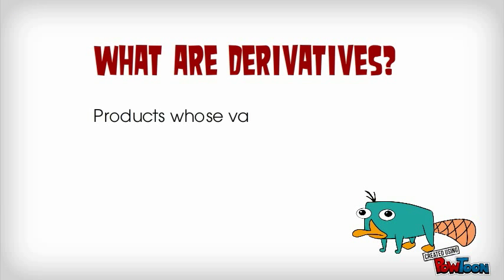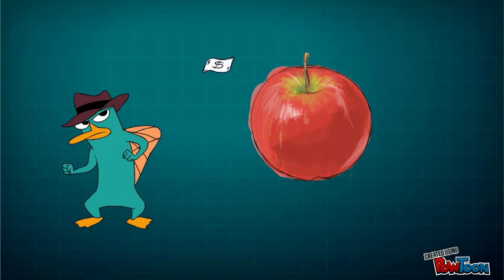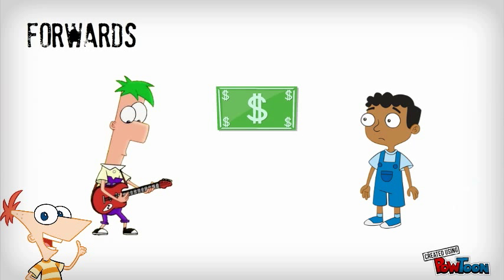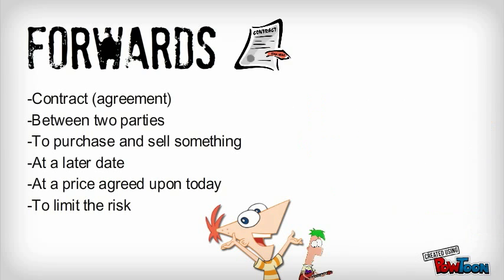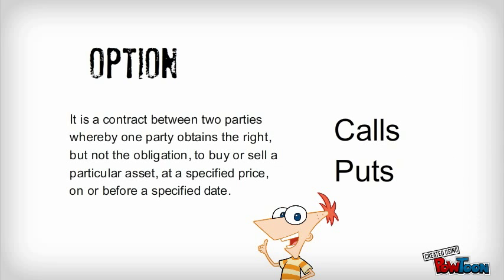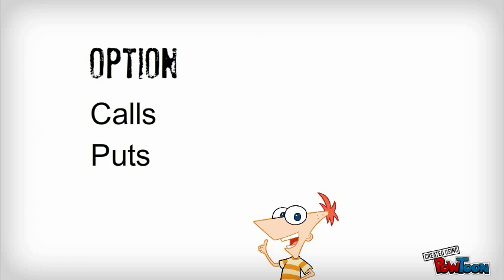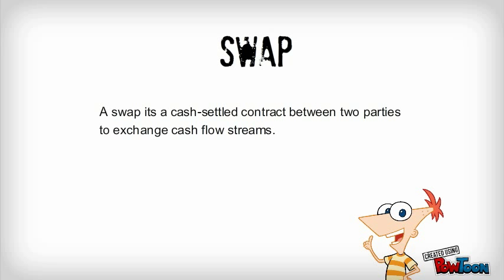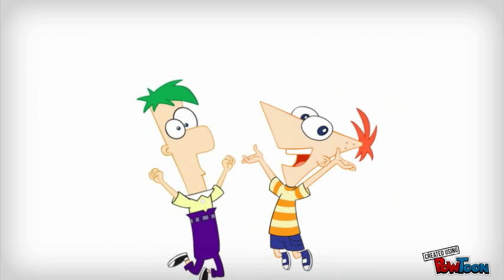Derivatives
Types of derivatives, options, futures, forwards, swaps-- Created using PowToon -- Free sign up . Make your own animated videos and animated presentations for free.  PowToon is a free tool that allows you to develop cool animated clips and animated presentations for your website, office meeting, sales pitch, nonprofit fundraiser, product launch, video resume, or anything else you could use an animated explainer video. PowToon's animation templates help you create animated presentations and animated explainer videos from scratch.  Anyone can produce awesome animations quickly with PowToon, without the cost or hassle other professional animation services require.